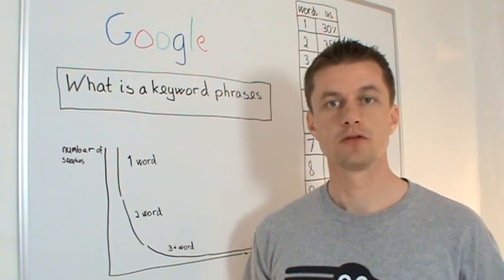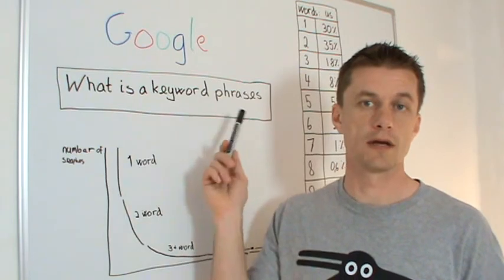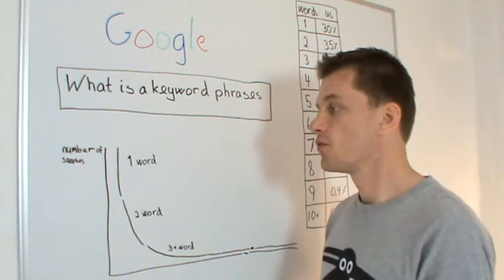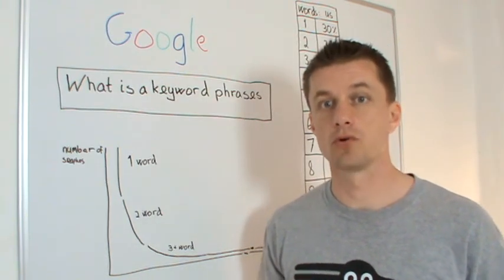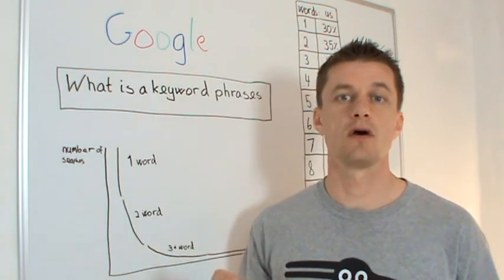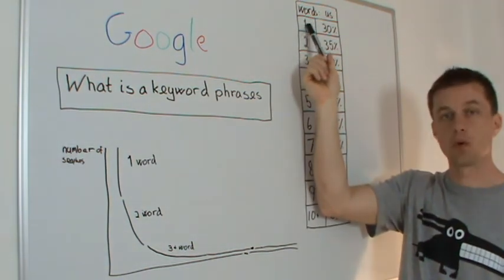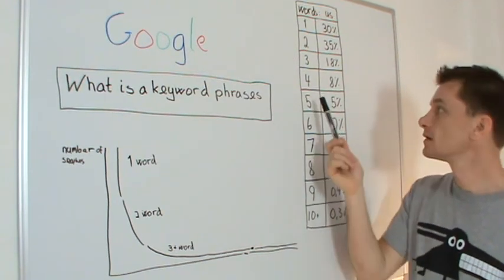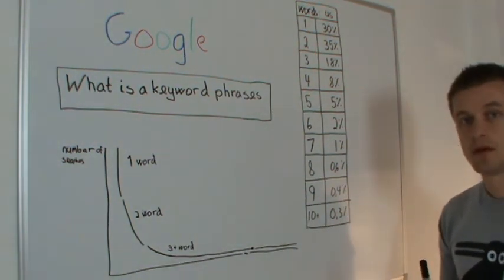Keyword Phrases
What is a Keyword Phrases?
It is the words you write in the search box when you search in Google.

Beta tester: If you want to combine your keywords list to keyword phrases and test them in Google Ads we just made the tool for you. Please help us test it at keeyword.com

In this video we define what a Keyword phrases is. This video is part of an article you can read